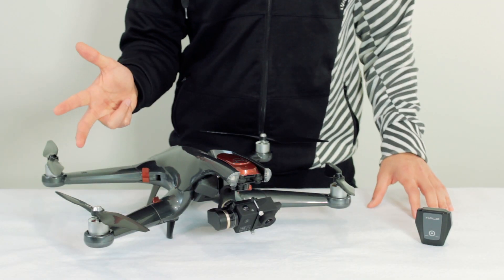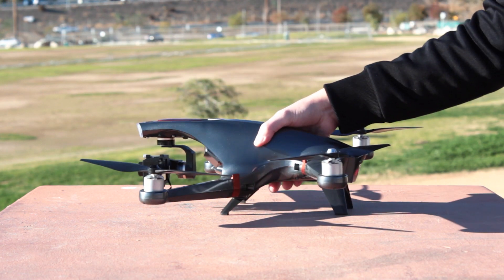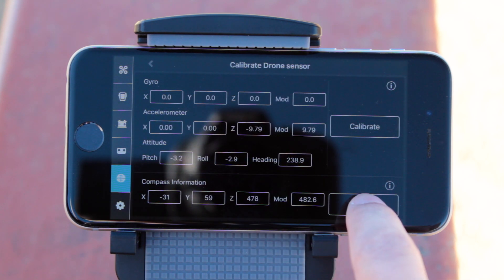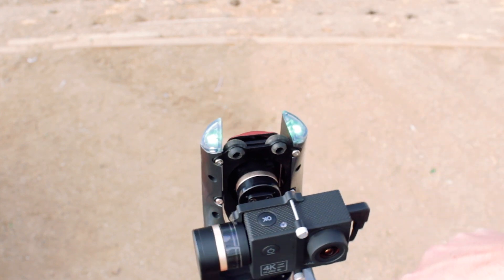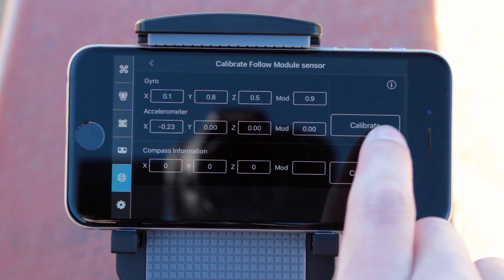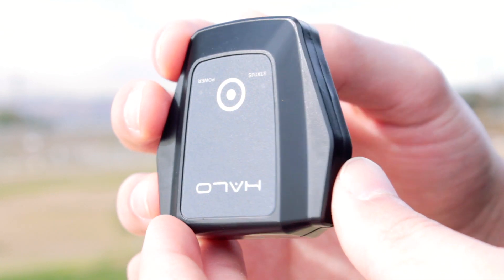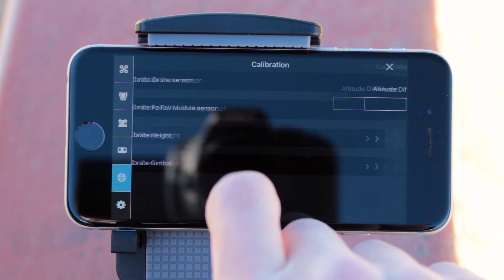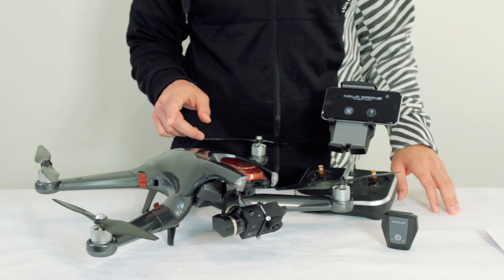Halo Drone Tutorial #3 - Calibration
Welcome to part 3 of the Halo Drone tutorial series! Here we'll go over the easy steps to calibrate your Halo Drone's and Follow Module's, compass and accelerometer!

If you need to bind to your controller or take off for the first time, check out the other videos in the series -